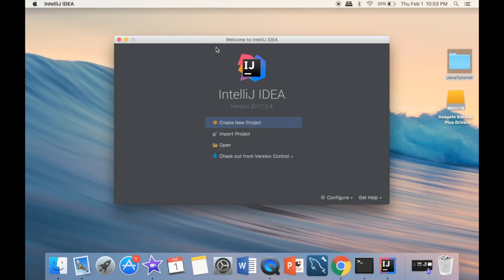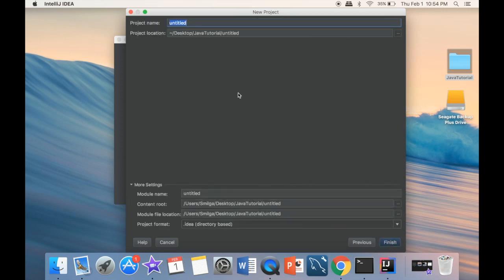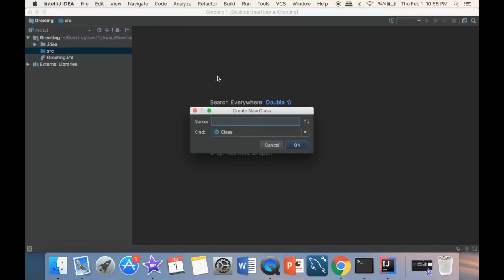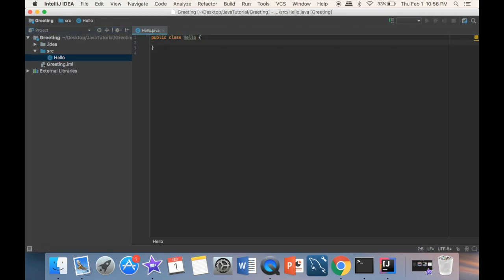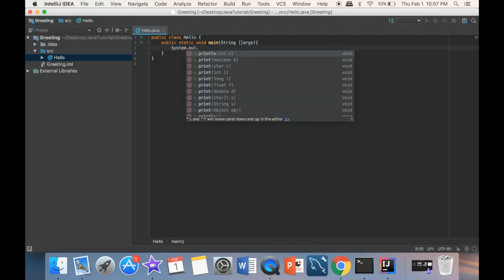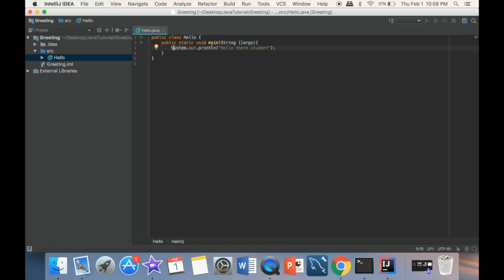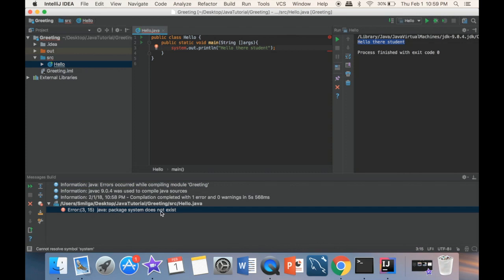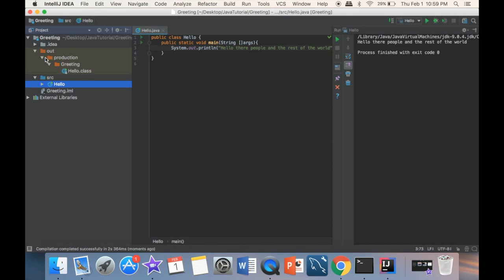Java Tutorial for Beginners - First Program